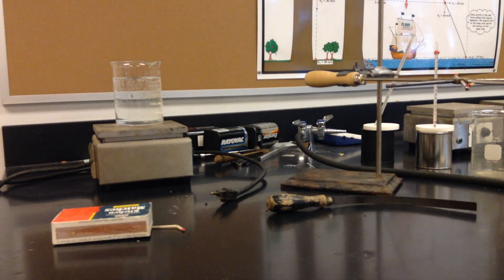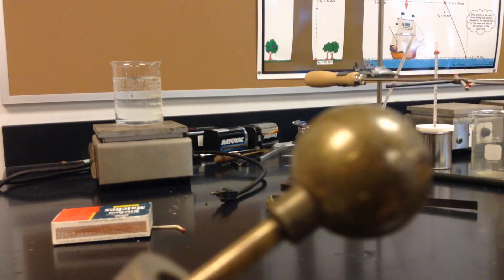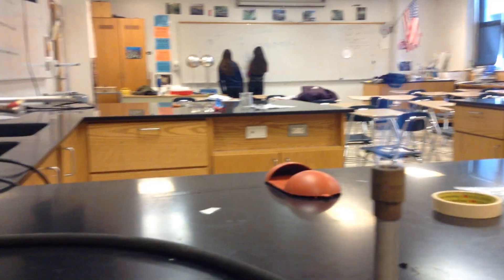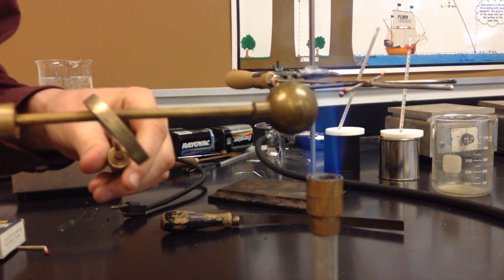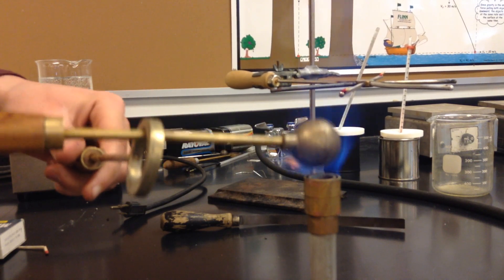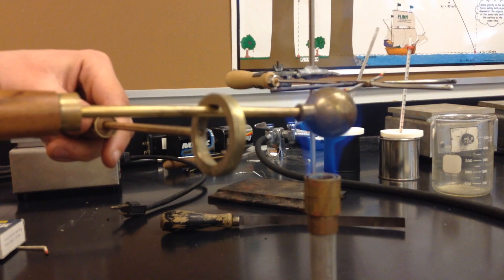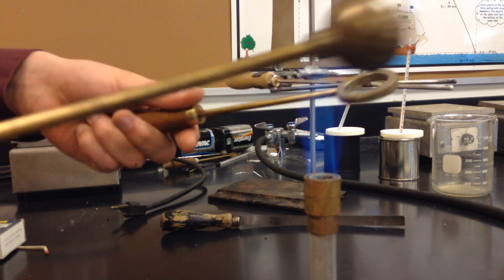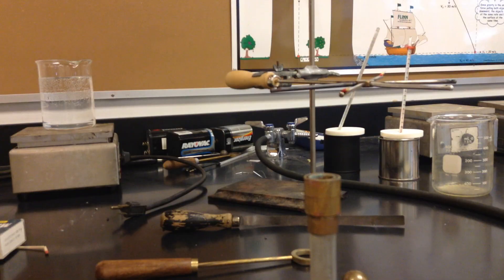Thermal Expansion with Ball and Ring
Thermal expansion of metal demonstrated through the classic ball and ring demo.